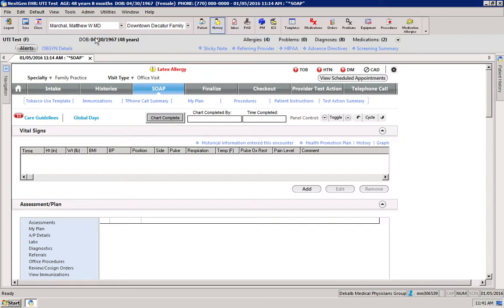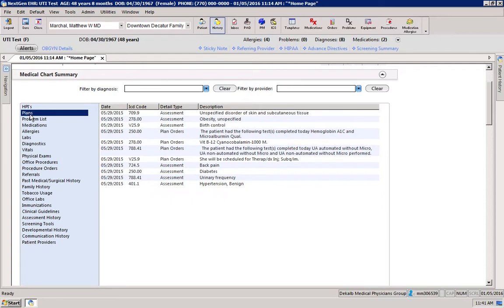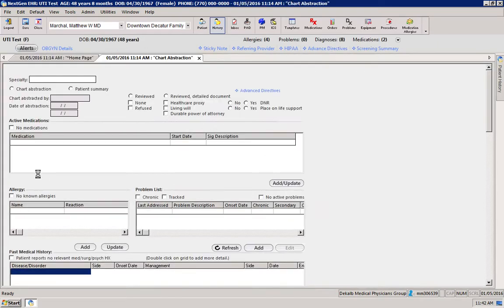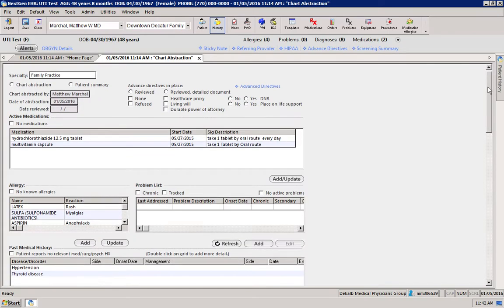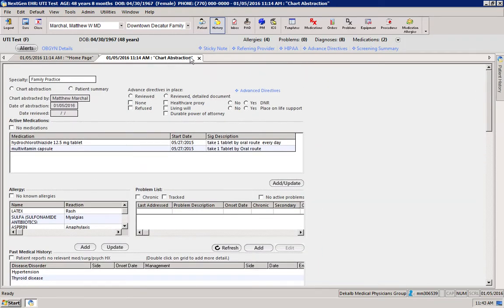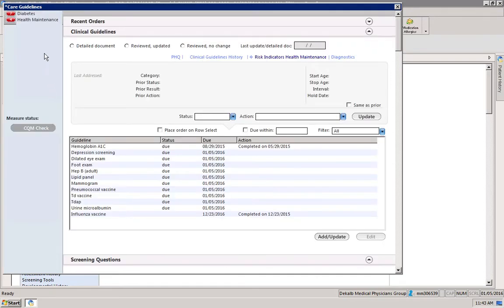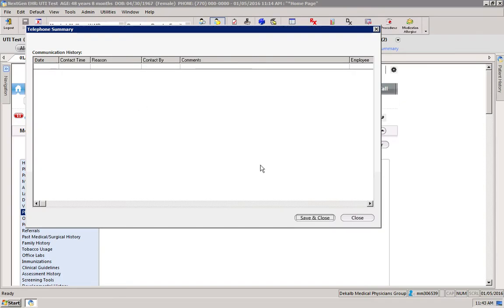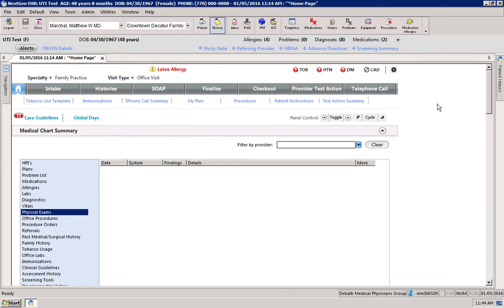NG DMPG Efficient Chart Screening